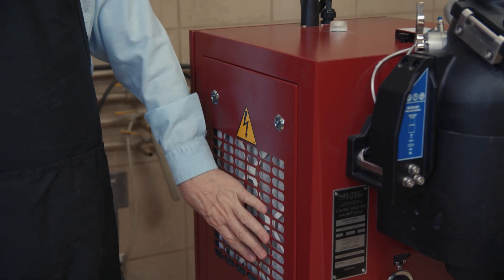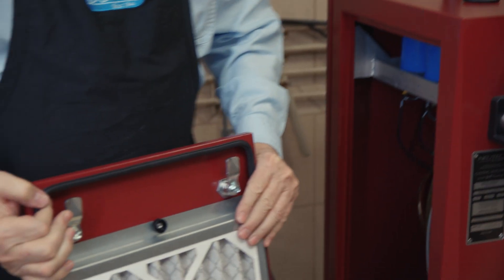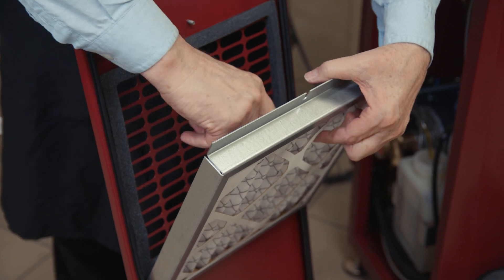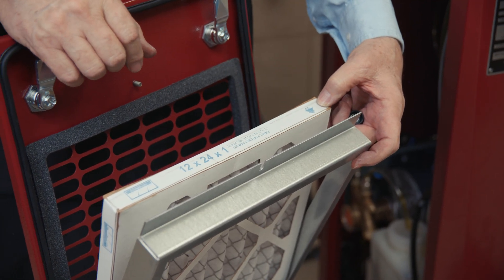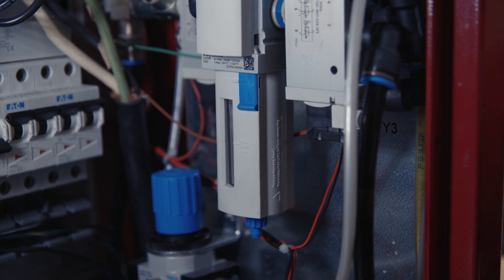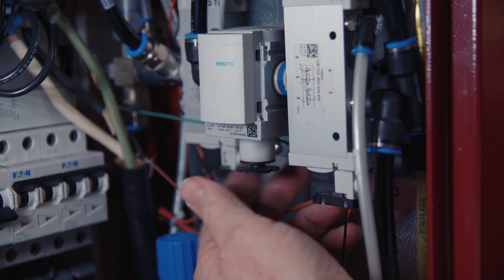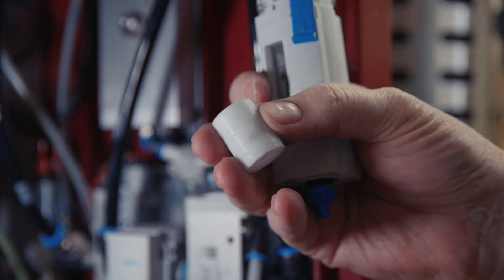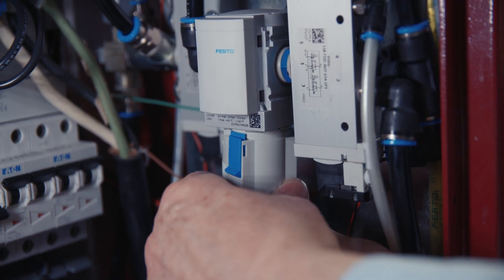Neutec® J-zF™ Casting Machine Maintenance Series: Filters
Gregg Burgard explains when you should change the filters in your Neutec® J-zF™ casting machine. He then shows where each filter is and the step-by-step process for changing it.